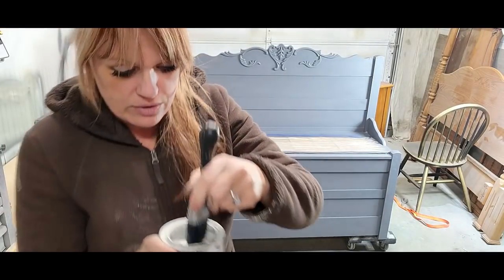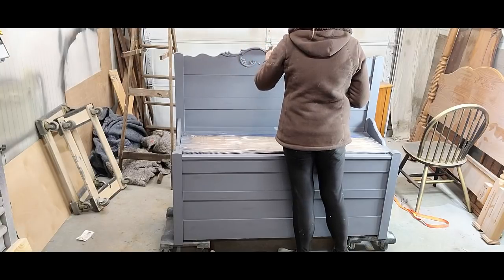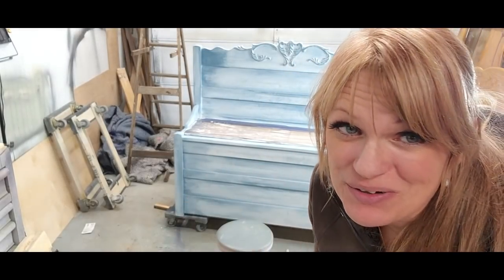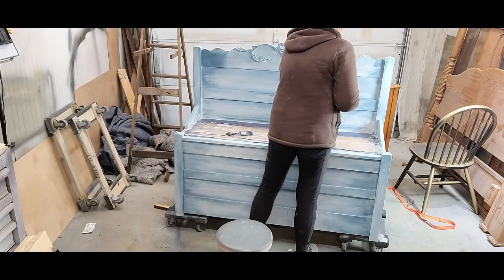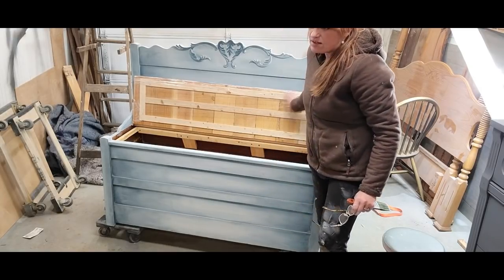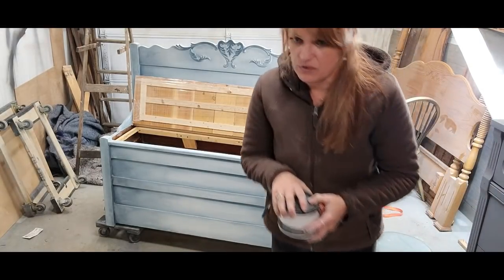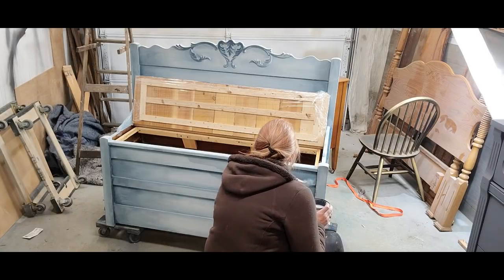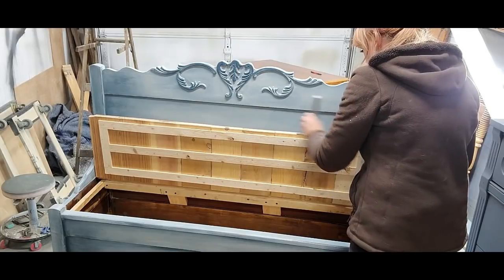Trash to Treasure Inspiration! W/O Refurbished Gentleman | IOD Wallflower, Kind Regards, Rose Toile.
Trash to Treasure Inspiration! W/O’s Refurbished Gentleman & Limestone.
IOD Wallflower, Kind Regards, & Rose Toile.

Handmade bench, made from an antique bed frame. Painted in Wise Owl’s Refurbished Gentleman & Limestone. Fancied up w IOD, Iron Orchid Design transfers & stamps. Transfer used was Wallflowers and the stamps were Kind Regards & Rose Toile. Top coated with W/O’s Satin Varnish before putting on the Transfer, and then re-top coated with W/O’s furniture Salve. The top of the bench was waxed w W/O's Dark Walnut Hemp Oil and Salved.

If you’re interested in any of the paint, stencils and or products that I use in this video, you can find them locally at my shop, 1507 Caledonia Street, La Crosse WI, or on my It may be easier to search AbraRefurb.com for short.
Hope you’re all having an Abracadabra Refurbished Day!!!
Remember, "Those who don't believe in magic will never find it!" ~ Roald Dahl ~
📌Clear Matte Spray Paint
📌 HVLP Spray Gun
📌Rust-Oleum Spray Paint
📌Tri Pod T
📌Furniture Dollies
📌Drawer Pulls Cups
📌Drawer Pulls Gold
📌Drawer Pulls knobs
📌Tite Bond
📌Casting Resin
📌One Stroke Paint Brushes
📌Gold Lef
📌Water bottle
📌Wooden Drawer Slides
📌Zip Lock Bags
📌Gray & Copper Spray Paint